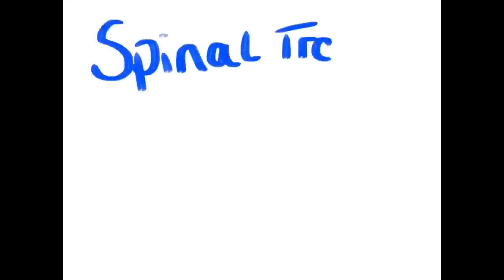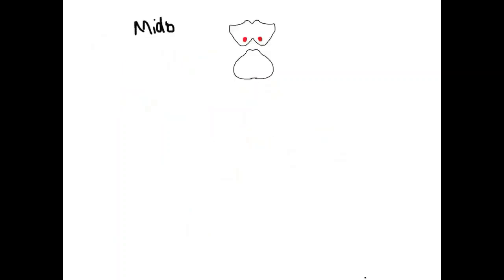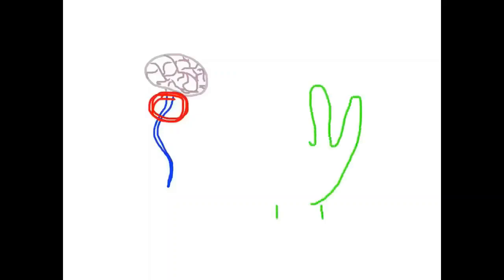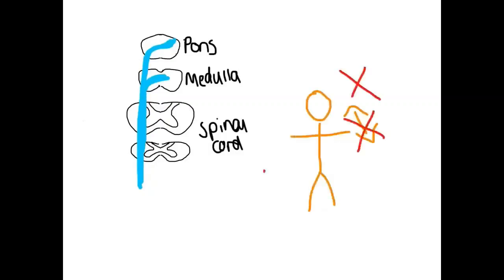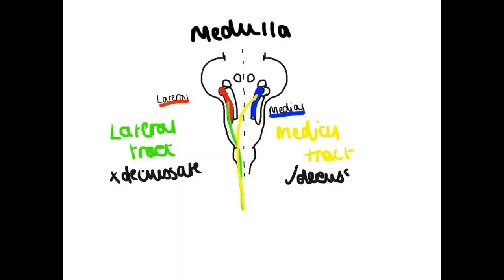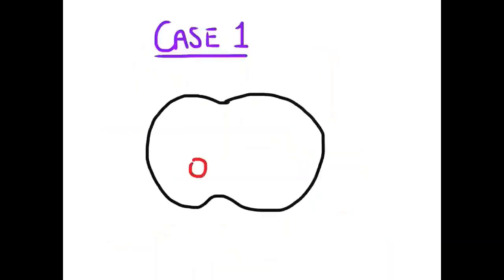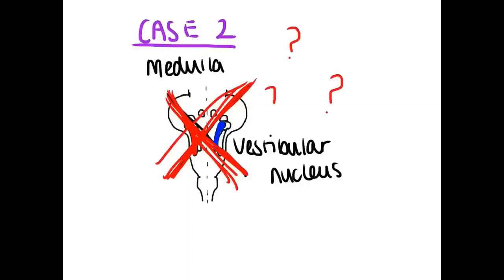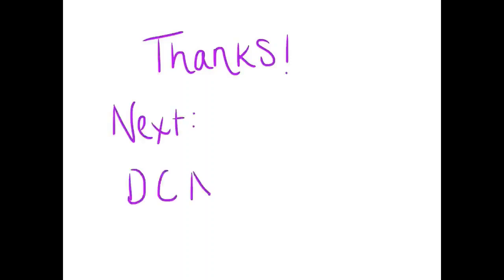Spinal Tracts - Extrapyramidal tracts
AUDIO NARRATION SCRIPT:
This video will cover the Extrapyramidal tracts of the spinal cord, including the rubrospinal, reticulospinal and vestibulospinal tracts. These tracts do no pass through the medulla pyramids like the pyramidal tracts from the previous episode, hence the name EXTRApyramidal.
The rubrospinal tract sits in the lateral white column, the reticulospinal is split into two tracts – the medial (aka pontine) and lateral (aka medullary) tracts. The vestibulospinal tract is in the anterior white column. The tracts are descending, so come from the brainstem and send signals to the periphery.
The rubrospinal tract originates from the red nucleus, which is a midbrain structure that appears red on dissection due lots of vascularisation. As the fibres come out from the red nucleus, they decussate (cross to the other side) and then descend into the spinal cord where it then runs next to the lateral corticospinal tract.
he tract then terminates in the upper cervical segments of the spinal cord. The full function of the tract is not fully known, but it does supply fine motor movement to the upper limbs such as fine hand movements.
The medial (aka pontine) reticulospinal tract originates from the pons in the brainstem then descends through the medulla into the spinal cord without crossing over. The fibres then terminate in the spinal cord, passing signals to the muscles. This tract allows voluntary movement and increases the muscle tone.
The lateral (aka medullary) reticulospinal tract originates in the medulla in the brainstem. The tract is a bilateral system, so some neurons will decussate and descend on the opposite side (contralaterally) and others will descend on the same side (ipsilaterally). They pass into the spinal cord and terminate at all levels of the spinal cord, passing signals to reduce muscle tone and inhibit voluntary movements.
The vestibulospinal tract originates from the vestibular nucleus in the medulla, which collects information from the vestibular organs of balance. The tract is split into medial and lateral according to the part of the nucleus that they arise from. The lateral tract descends down into the spinal tract without crossing over, whereas the medial tract descends down on the bilateral side (opposite).
The lateral tract then terminates with neurons supplying the antigravity muscles in our legs, allowing us to stay upright and balanced. The medial tract terminates with the neurons of the cervical spine, so our head can remain stable in relation to the body.
Extrapyramidal damage can happen due to degenerative diseases, encephalitis and tumours. These cause disorders of movement and balance, called dyskinesias.
CASE 1
So, if someone developed a tumour of their red nucleus, what symptoms might they get? Why?
They would get some loss of fine motor function of their upper limbs due to the disruption of the rubrospinal tract.
CASE 2
A second patient develops scarring of the vestibular nucleus in the medulla due to degenerative disease. What symptoms would they experience and why?
They would lose the antigravity function of the muscles in their legs and the stabilisation of the head and neck, leading to a loss of balance and an inability to remain upright.

To summarise, the extrapyramidal tracts include the rubrospinal, reticulospinal and vestibulospinal tracts. The rubrospinal tract originates from the red nucleus and immediately decussate, to then supply the upper limbs with fine motor movement. The pontine reticulospinal tract originates from the pons and does not cross, giving voluntary movement and muscle tone to the limbs. The medullary reticulospinal tract originates from the medulla and runs bilaterally to reduce muscle tone and inhibit voluntary movements. The vestibulospinal tracts originate from the vestibular nucleus, with the lateral tract descending ipsilaterally to supply the antigravity muscles in our legs, and the medial tract decussates to descend contralaterally and supply the cervical spine with stability.
The next video will be on the dorsal column medial lemniscus system.